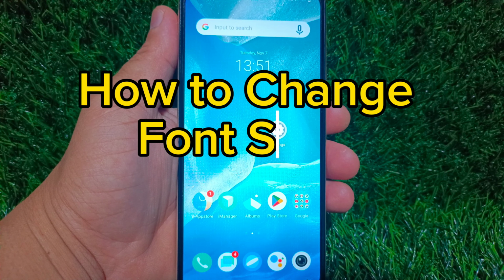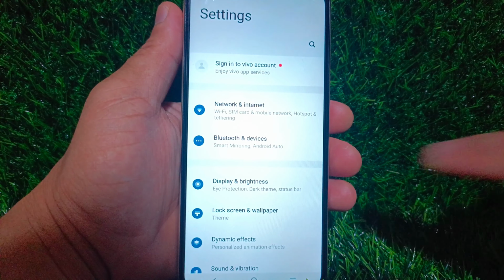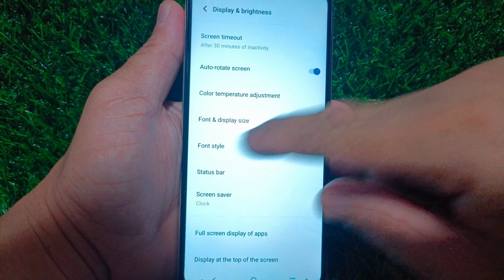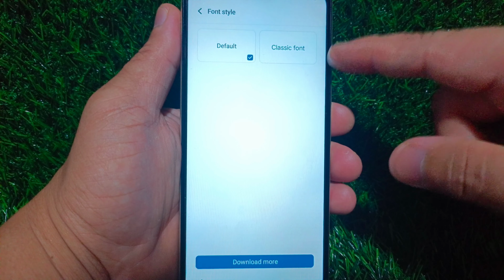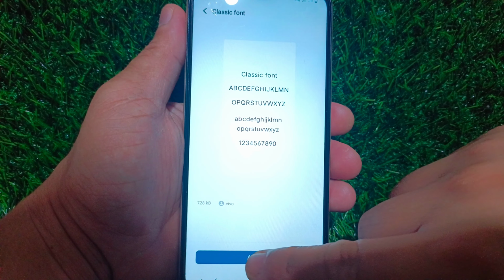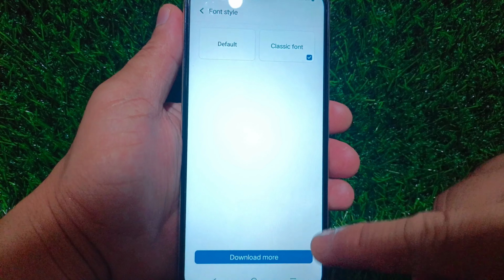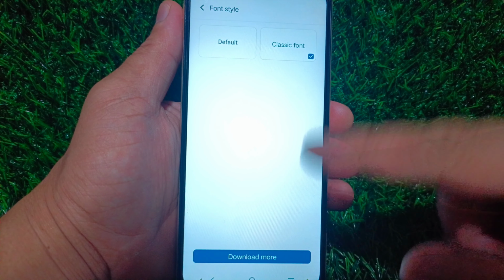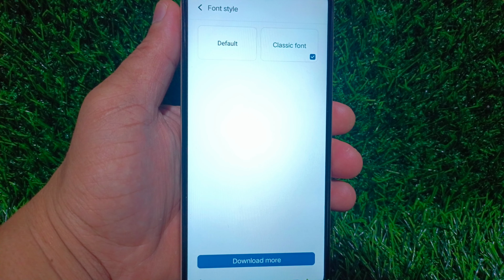How to change font style on Vivo Y02t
Do you want to change font style on Vivo Y02t mobile phone.